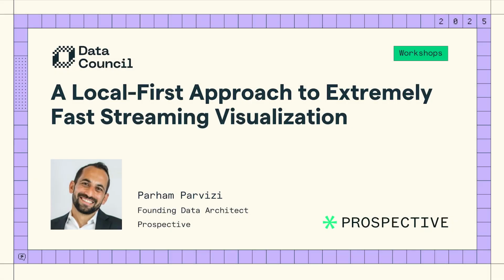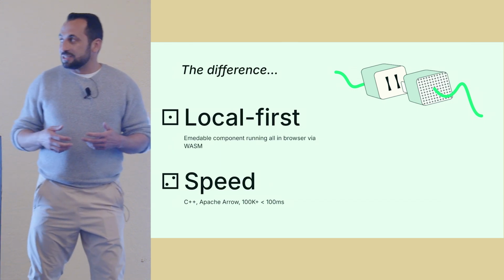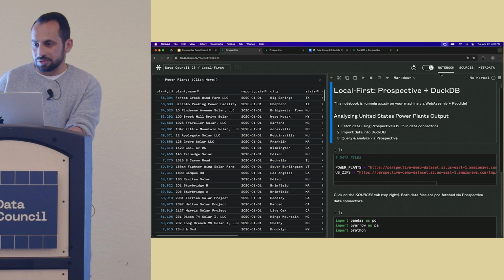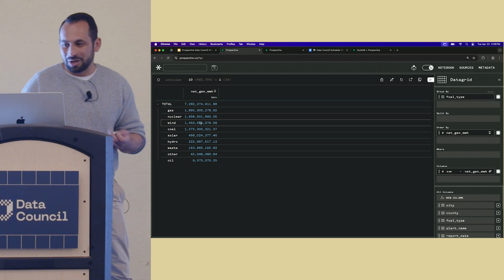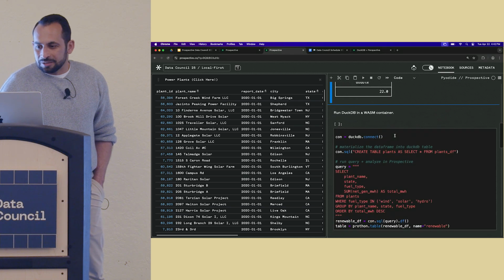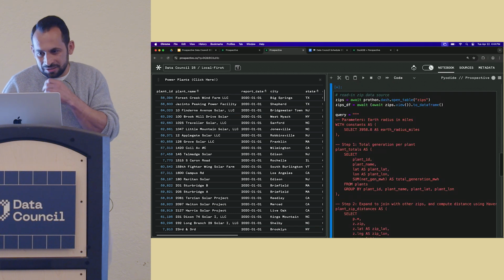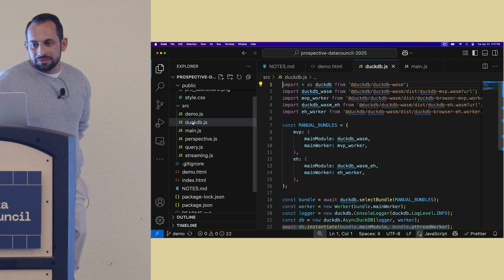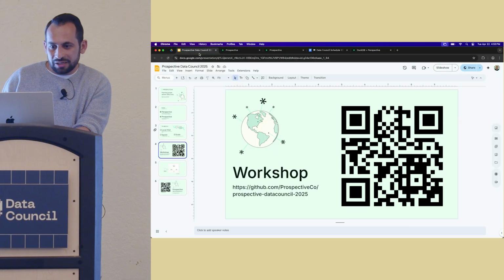A Local-First Approach to Extremely Fast Streaming Visualization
[2025 - Day 1 - Workshops] Parham Parvizi shares insights from local-first data visualization approaches, exploring how WebAssembly and in-browser computation achieve high-performance analytics while reducing cloud costs. This workshop offers valuable perspectives on building browser-native analytics dashboards, connecting real-time data streams, and leveraging Perspective's API across multiple languages, essential for teams seeking cost-efficient, scalable visualization solutions without server-side complexity.

ABOUT THE SPEAKER:
Parham Parvizi, Founding Data Architect, Prospective -